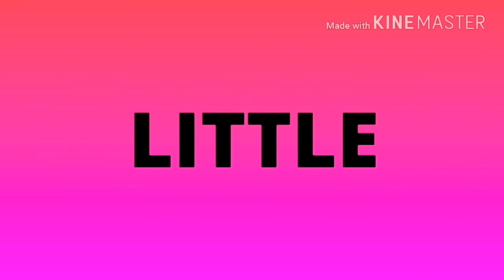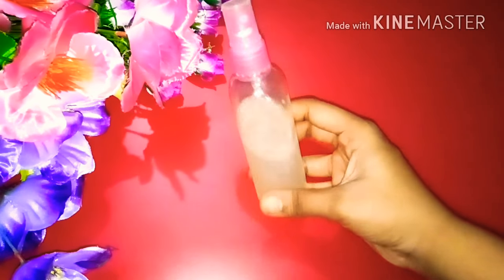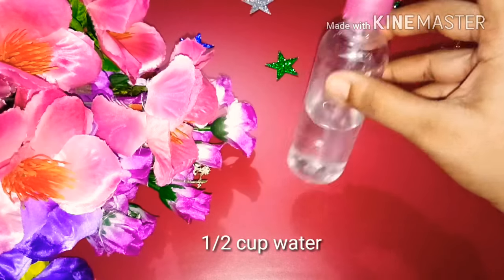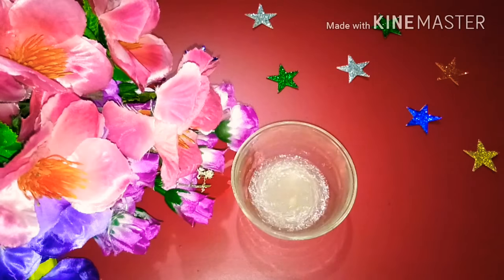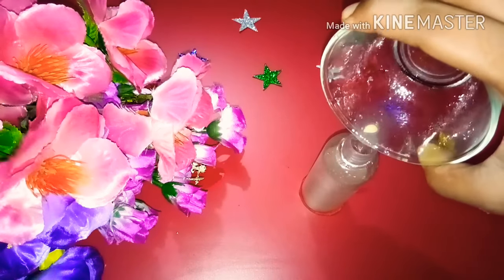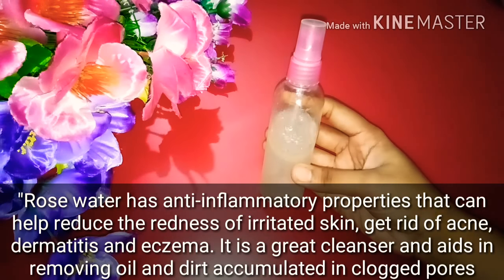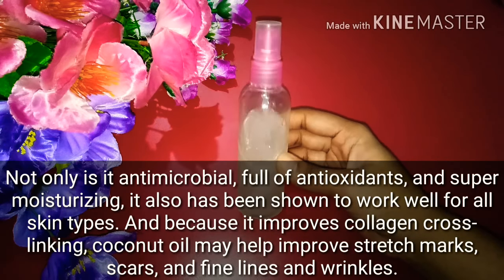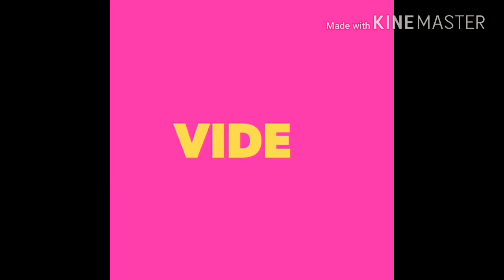full body skin whitening& brightening treatment/smalllittlethings